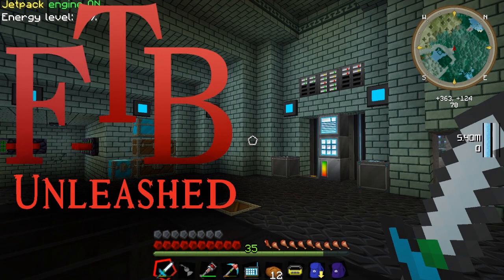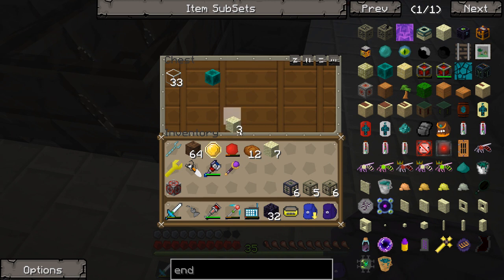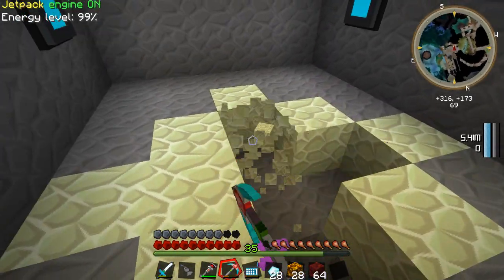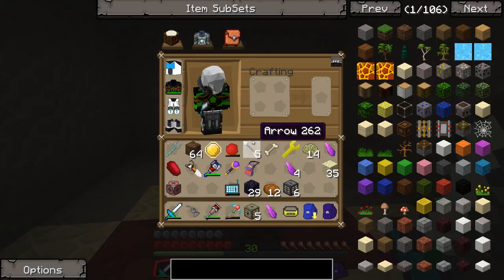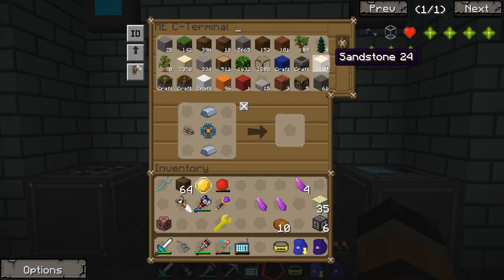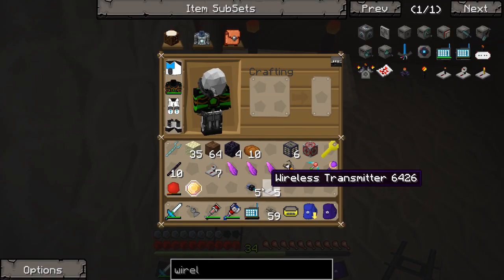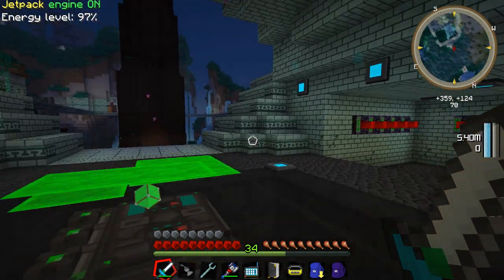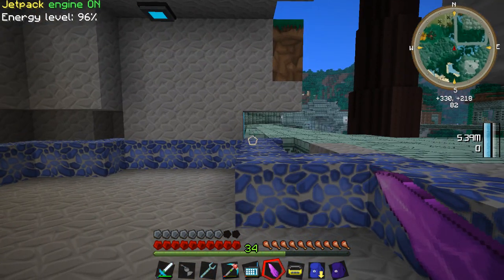Beginning the Mob Farm | FTB Unleashed | Ep.48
Something I've been talking about for a while now is starting a monster spawner farm, should be pretty fun for a project.